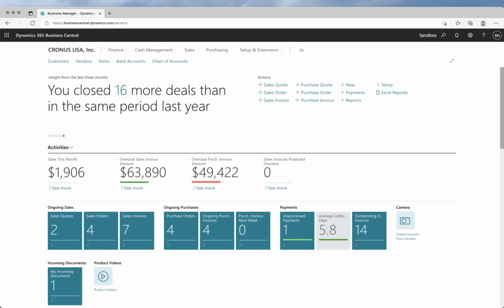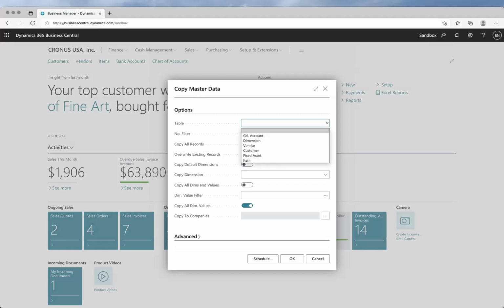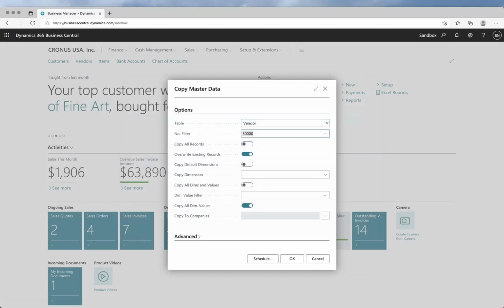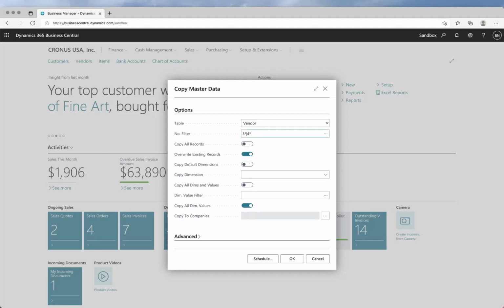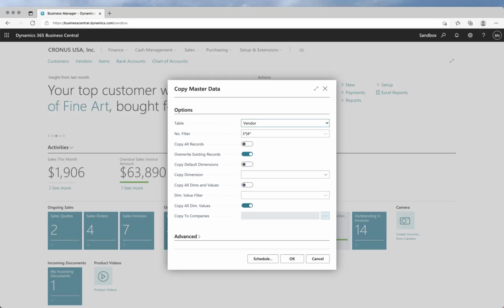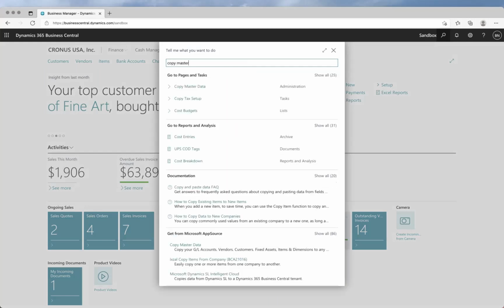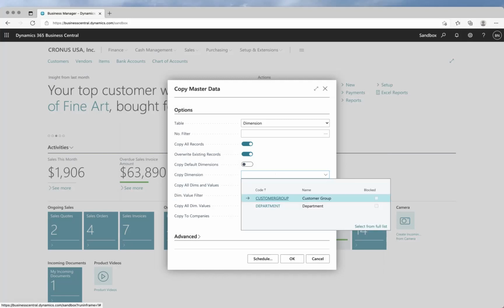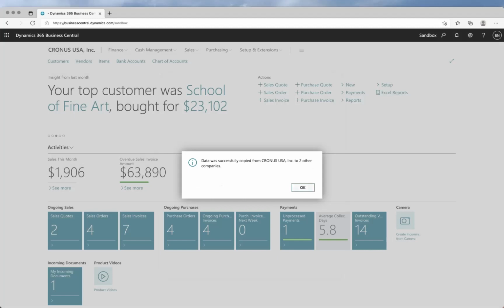Copy Master Data Demo for Dynamics 365 Business Central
Demo of Copy Master Data for Dynamics 365 Business Central.